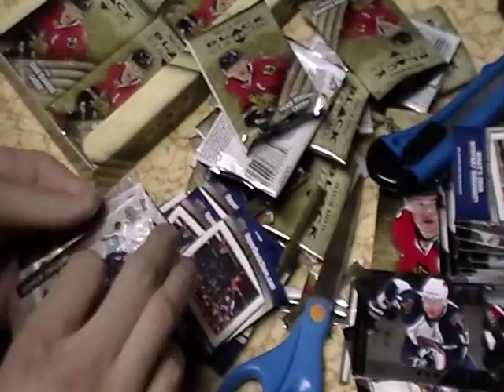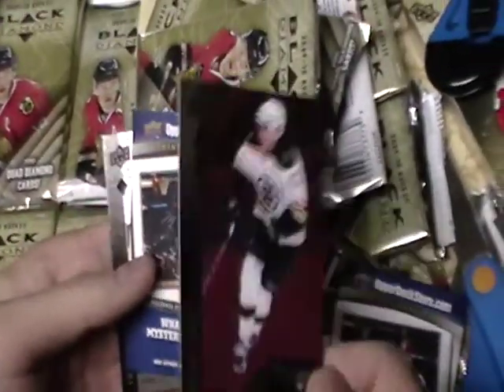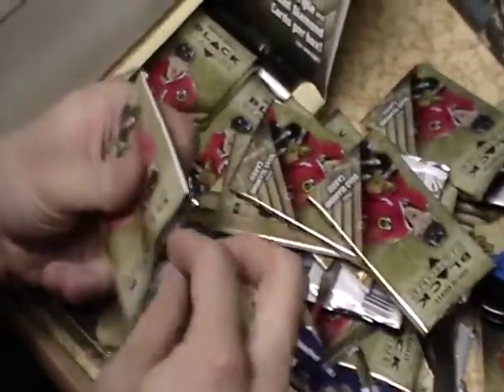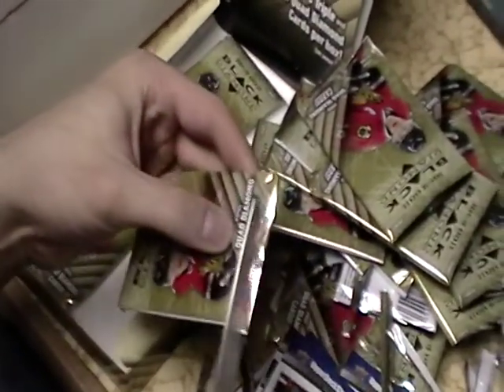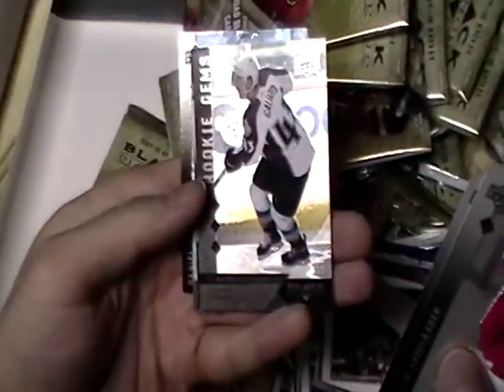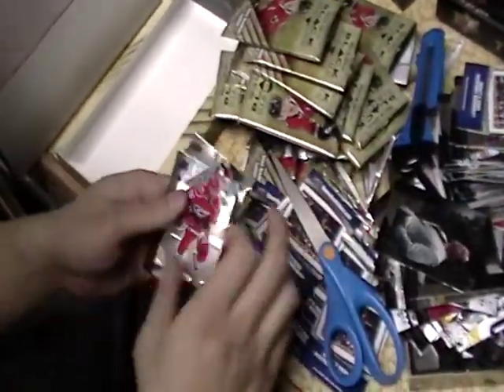09-10 Black Diamond Box Break 1 of 12